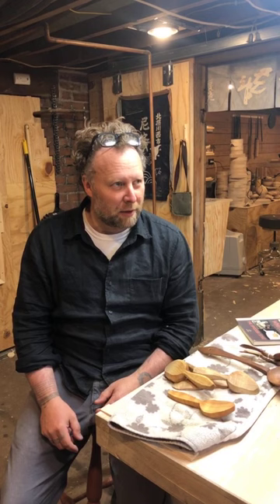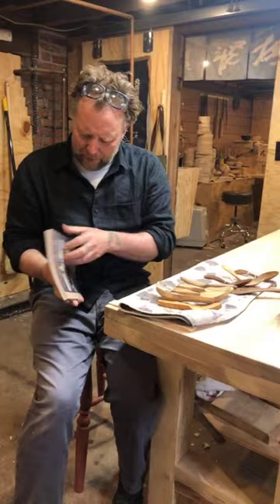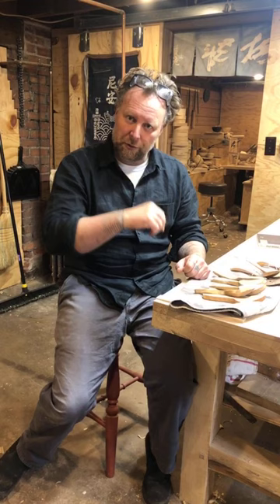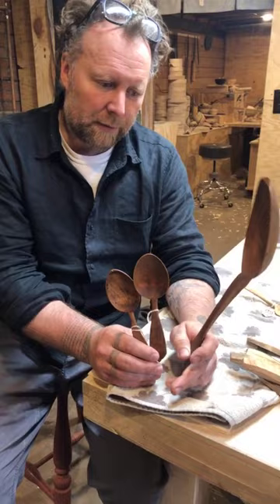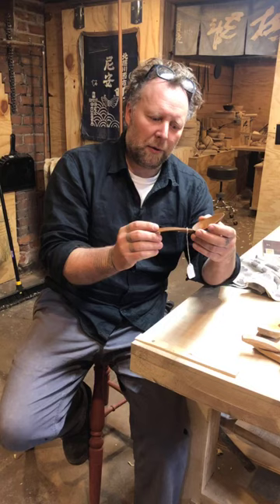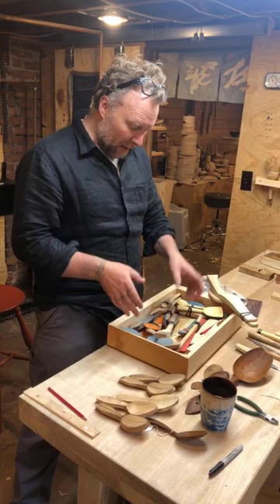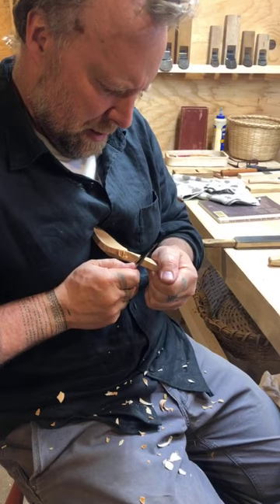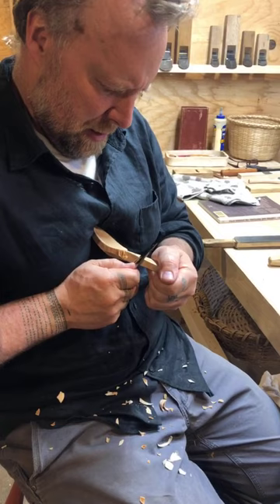Spoon Carving Covid Session Part One - Jarrod Dahl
Recorded Live Instagram May 2020